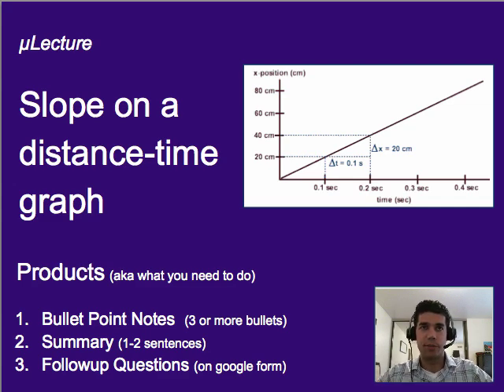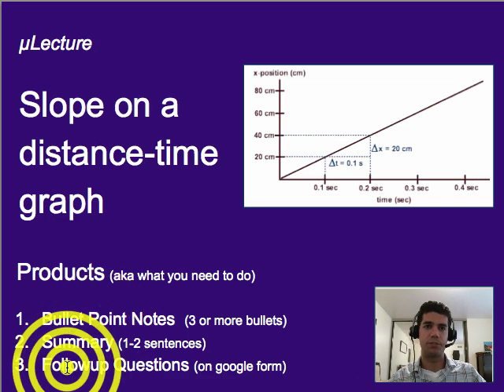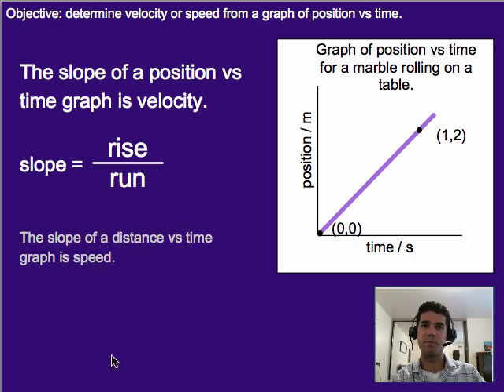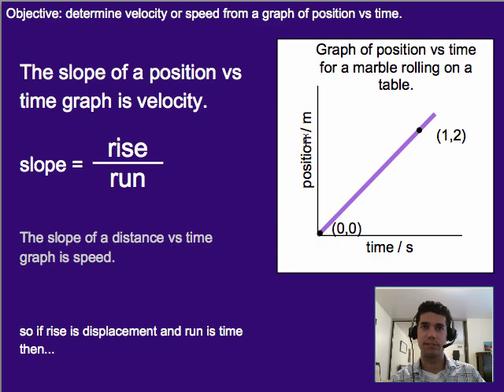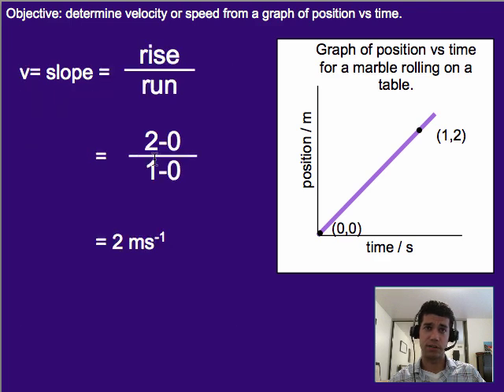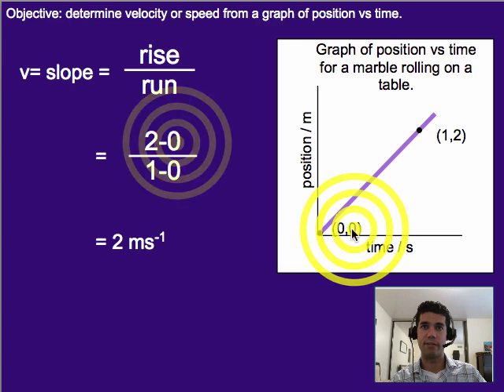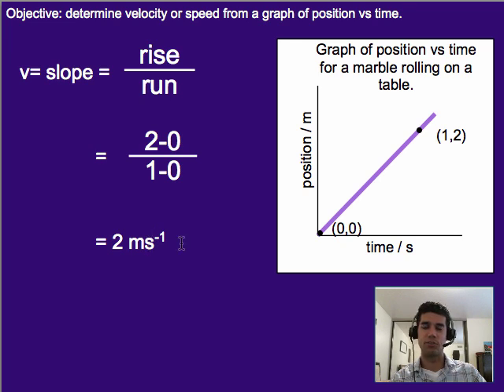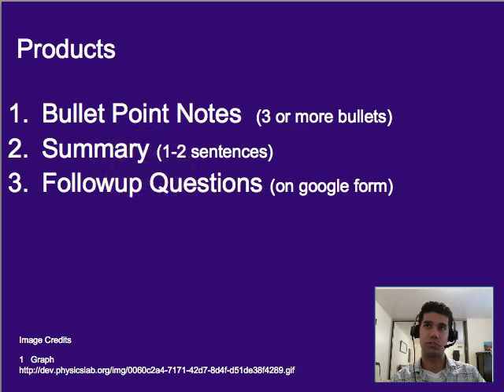Motion: Slope on a distance graph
A µlecture on the meaning of slope on distance-time graphs.